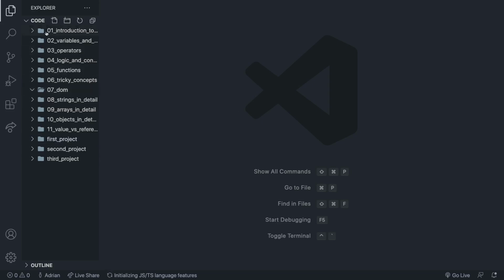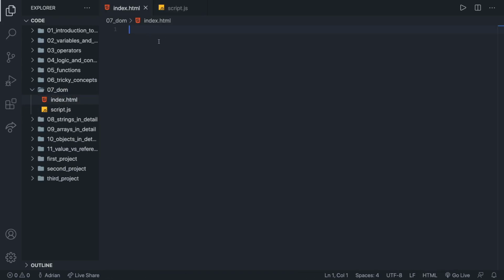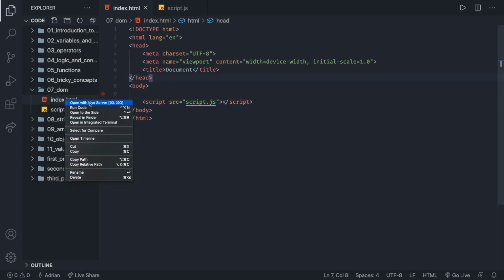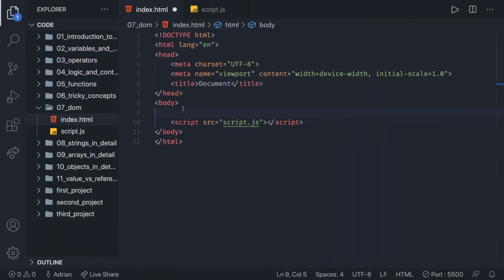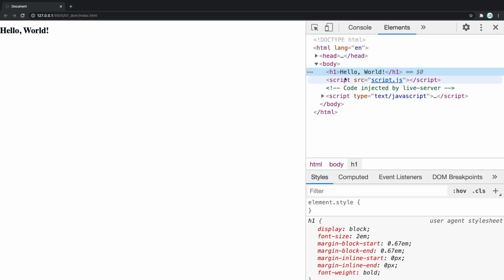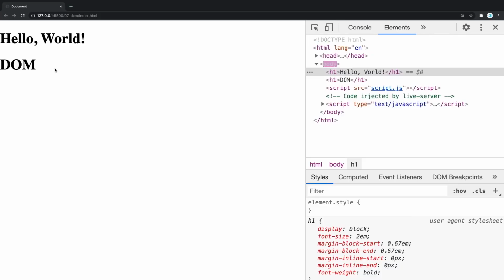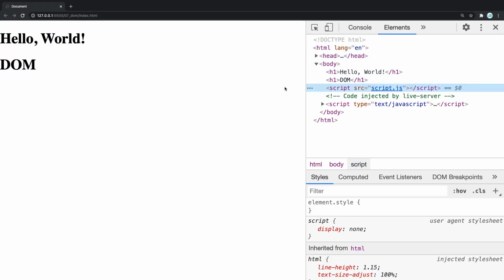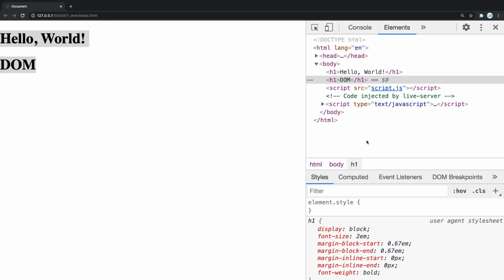66 intro to dom